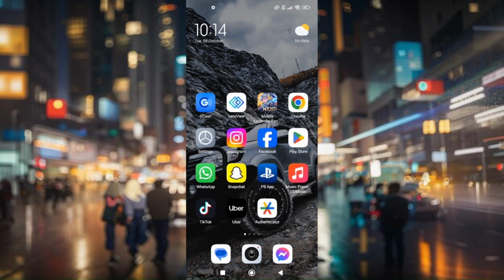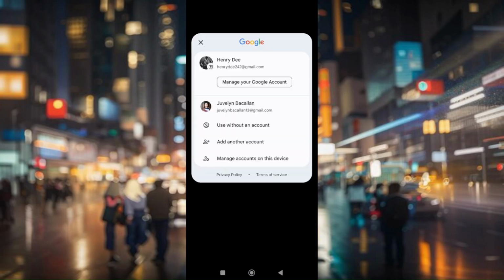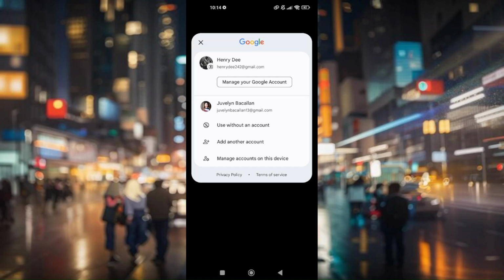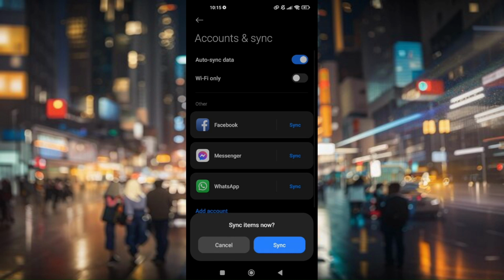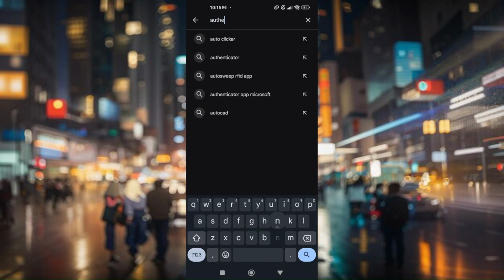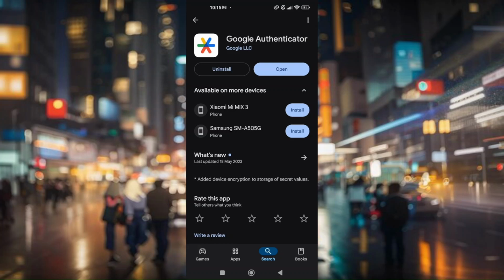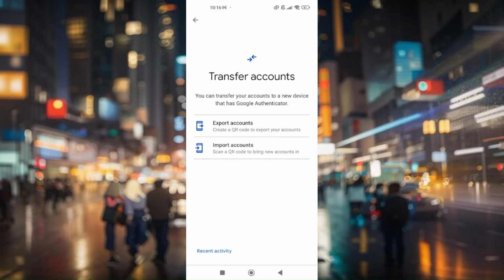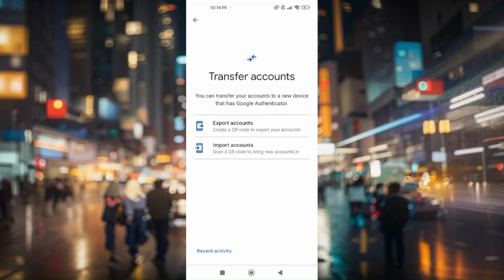HOW TO TRANSFER GOOGLE AUTHENTICATOR TO NEW PHONE 2026! (FULL GUIDE)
In this guide, I am going to show you how to transfer Google Authenticator to a new phone. If you are switching to a new device and want to move your Google Authenticator without losing your two-factor authentication codes, follow this full step-by-step process. I will walk you through everything you need to know to securely transfer Google Authenticator and make sure all your accounts are still protected.

0:00 INTRO
0:05 TUTORIAL